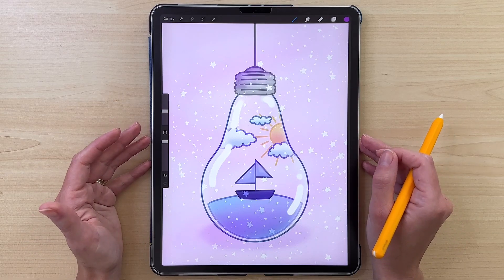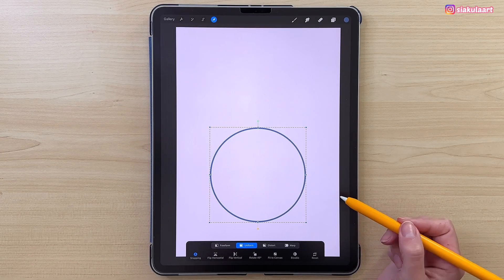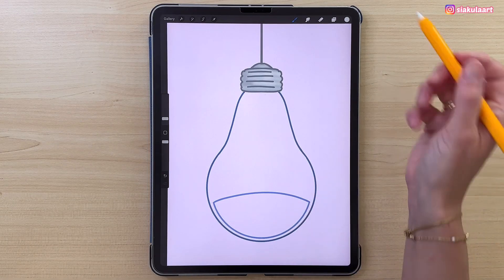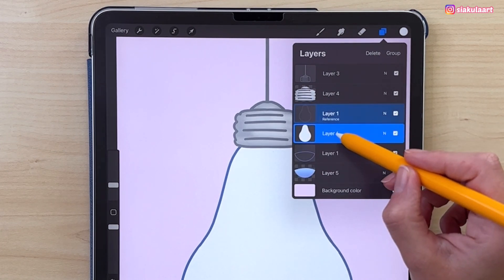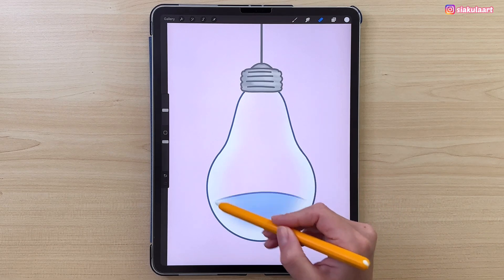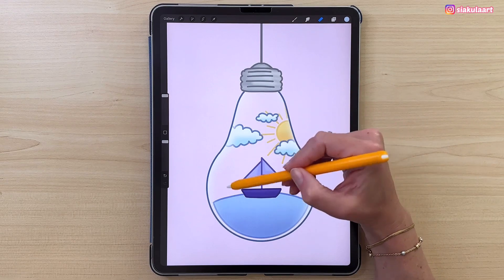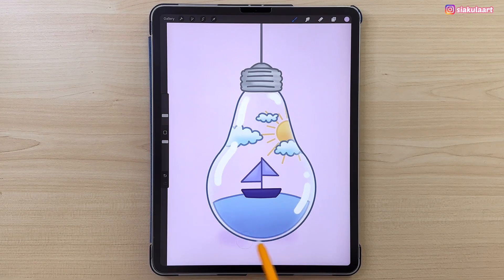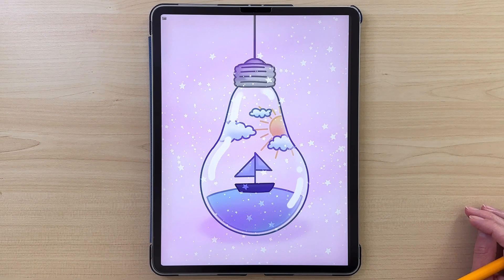Procreate Drawing for Beginners! Easy iPad Drawing Step by Step Tutorial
Drawing process explained with voice! iPad drawing made easy - in this video I will teach you how to draw an aesthetic lightbulb illustration in procreate on ipad pro. This easy is step by step drawing for beginners in digital art. Learn how to draw easy digital painting. Hope you enjoy this tutorial! Please don't forget to tag me on Instagram if you make this drawing - I would love to see it!

🔥 Get My New Free SIAKULA SPECIAL Brushes (+ Siakula Freebies brushes & Paper Textures)